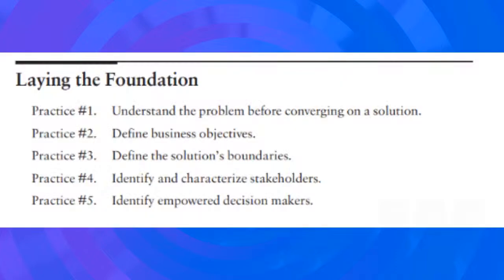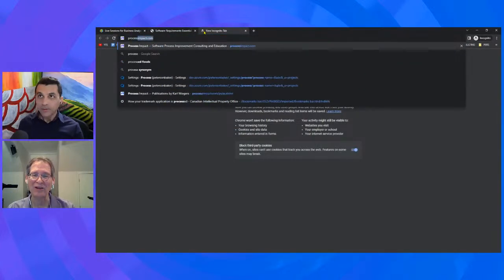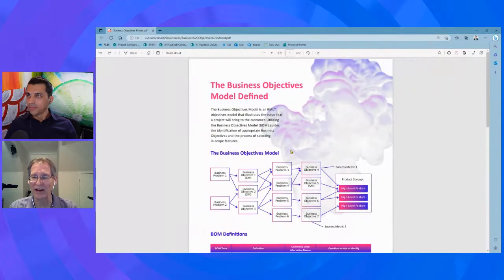Requirements & Specification Essentials for Business Analysts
Karl Wiegers will be joining us to share his wealth of experience in eliciting, documenting, analyzing, validating, communicating, and managing requirements.